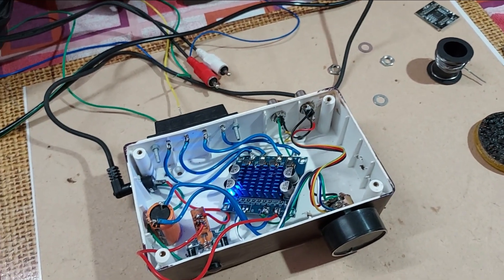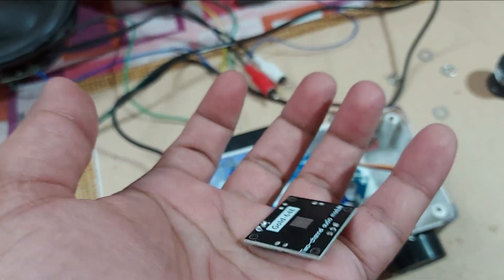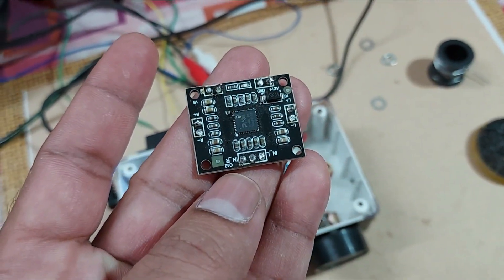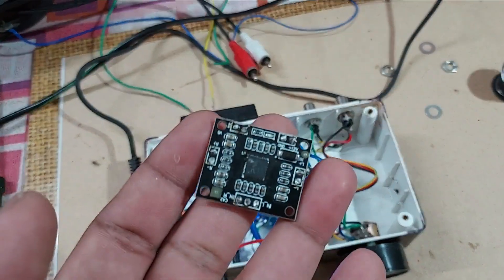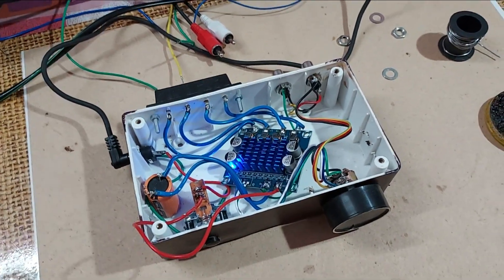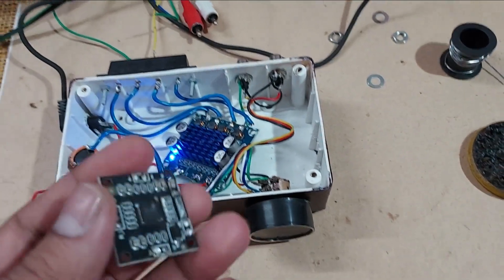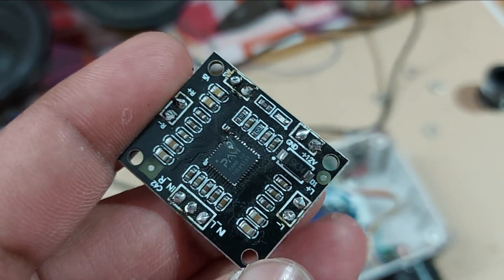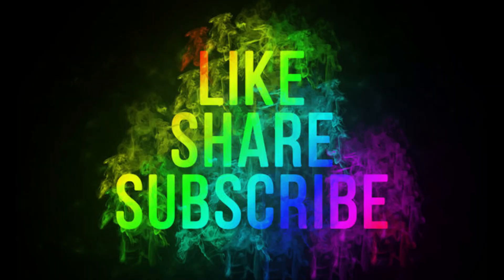Best Power Supply For Class D Amplifier // Class D Mini Amplifier Power Supply info // The technoboy